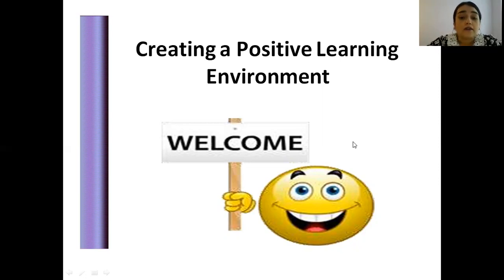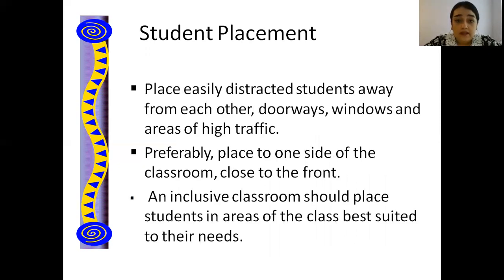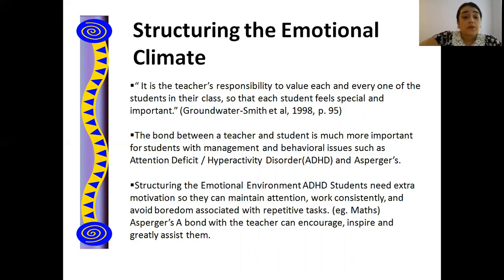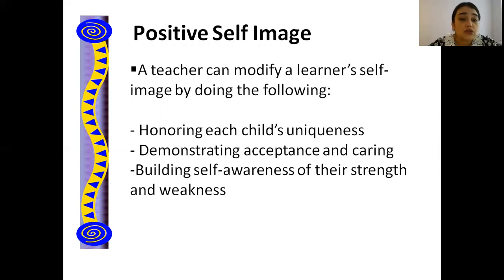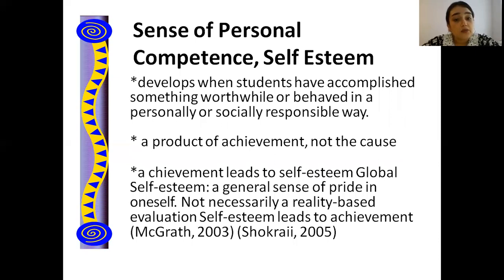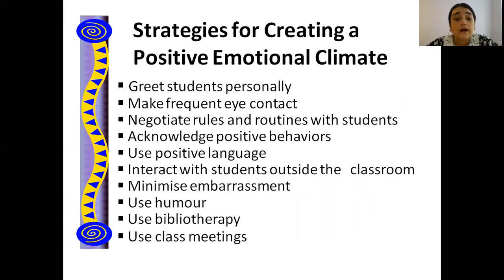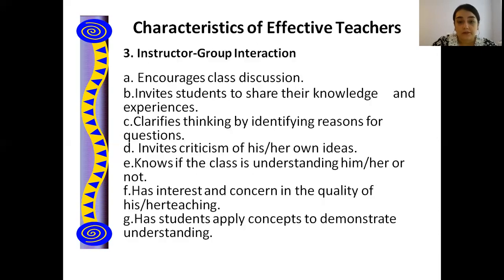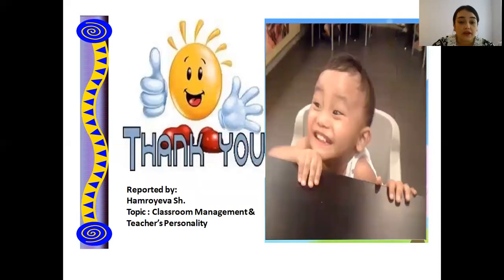Creating positive environment in teching